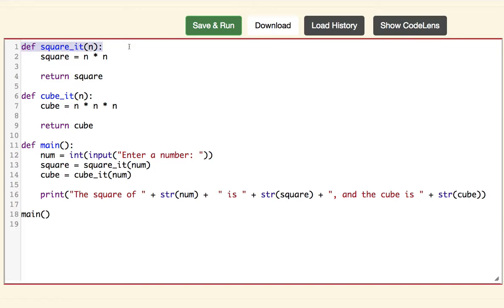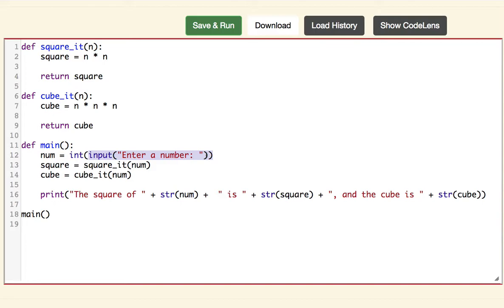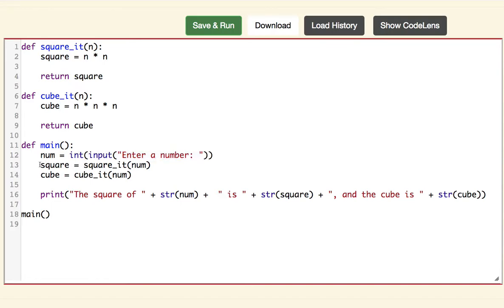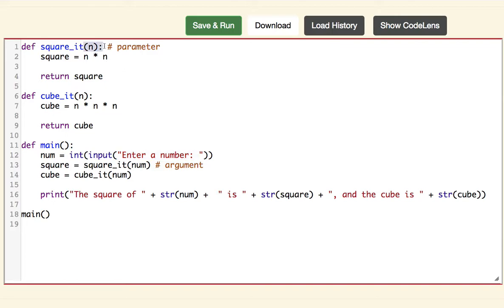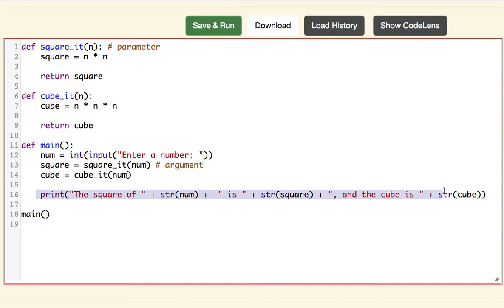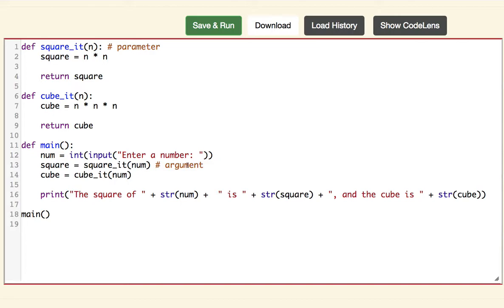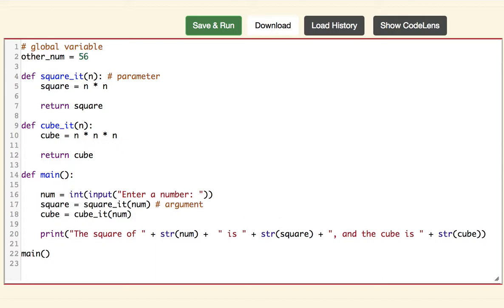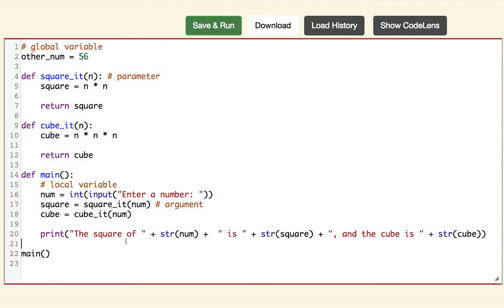Local vs Global Variables